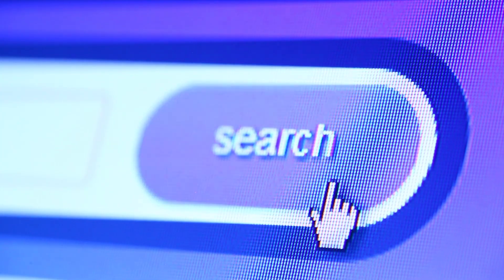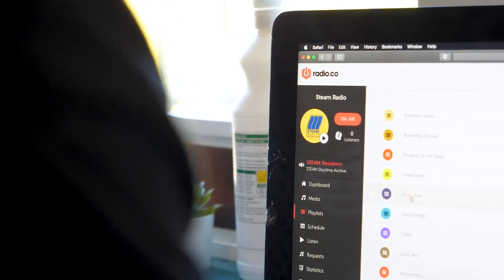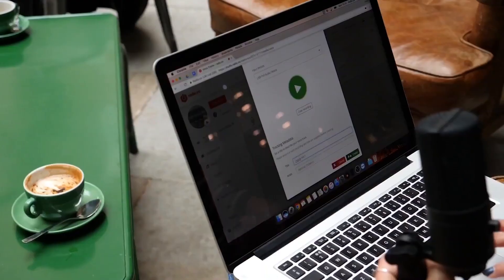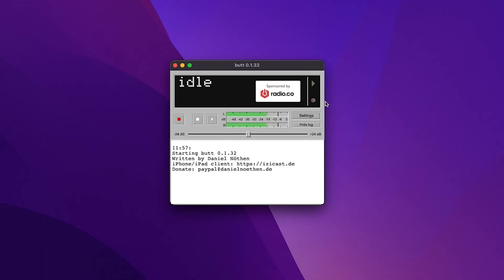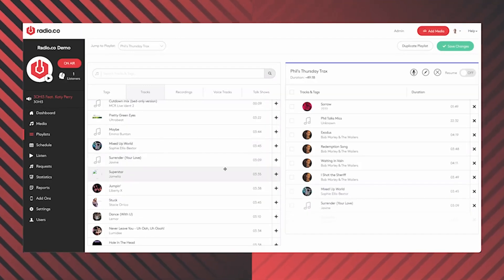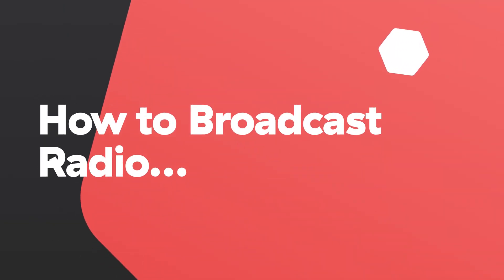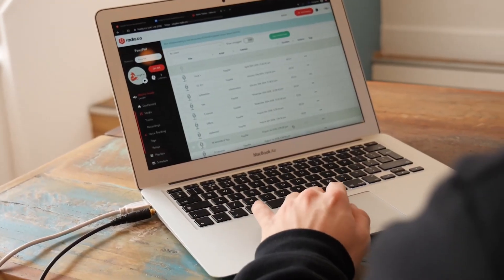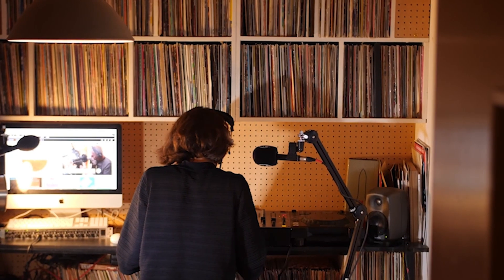How does Radio Broadcasting work? + Differences with AM, FM, DAB and Internet Radio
Radio Broadcasting has changed forms in the past few decades. We explain what it means today and how you can get involved.

TIME CODES ⏳
00:00 - Intro
00:29 - Fundamentals
03:07 - Which is best
04:17 - Costs
05:15 - How to Broadcast